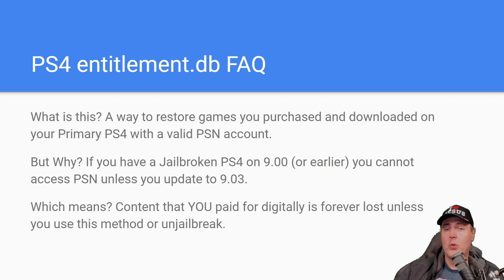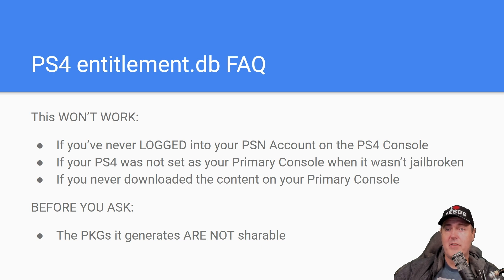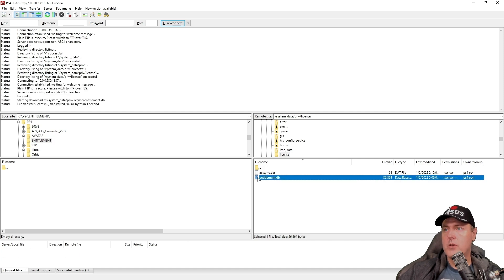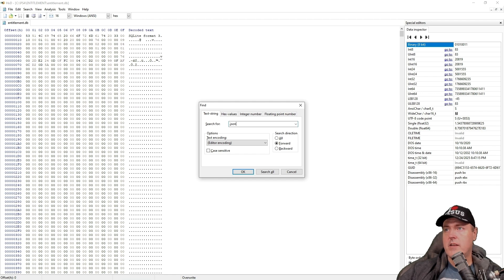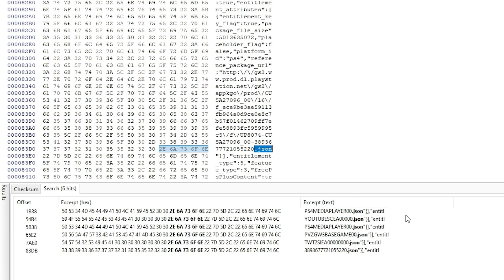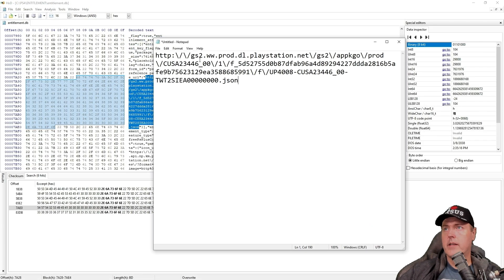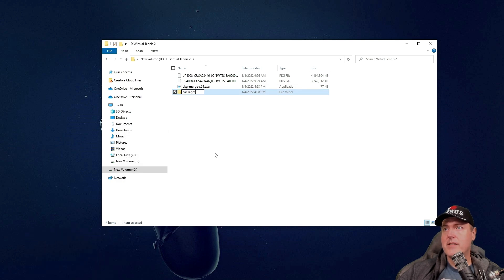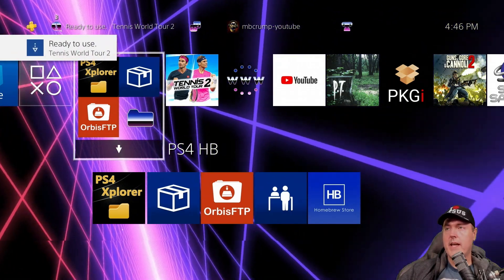Get YOUR Digital PSN Content BACK on your Jailbroken PS4 Console